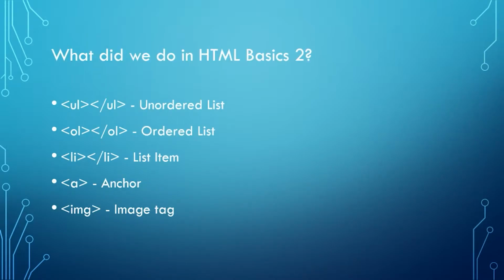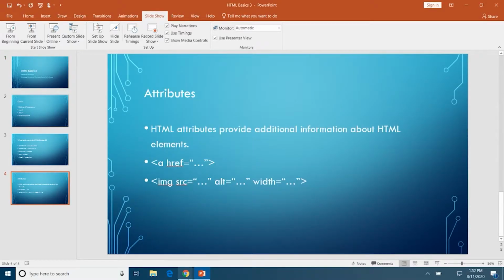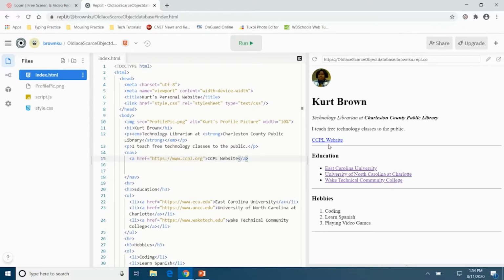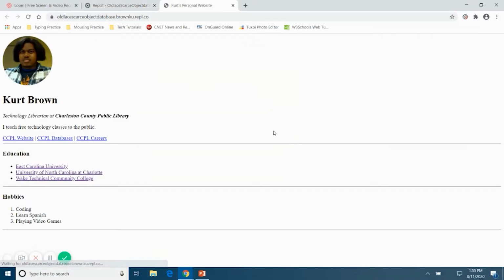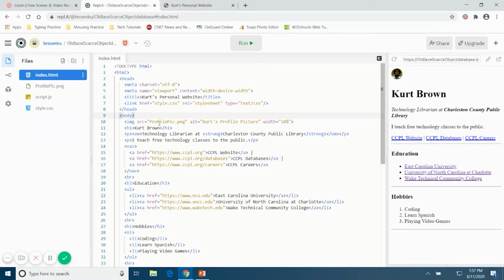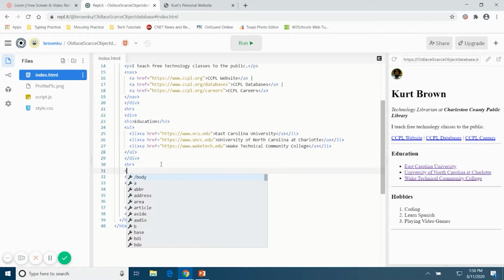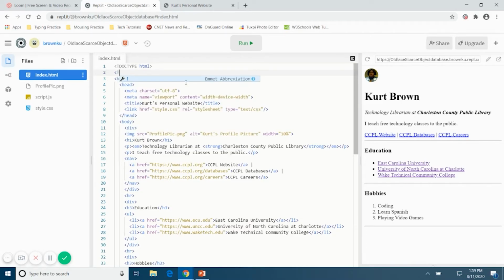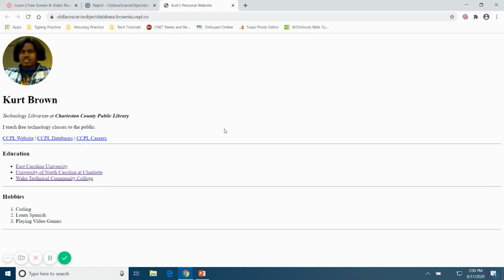Tech Class: HTML Basics, Part 3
Follow along with Part 3 of HTML Basics as Technology Librarian Kurt Brown wraps up the series on showing us how to build our own websites!